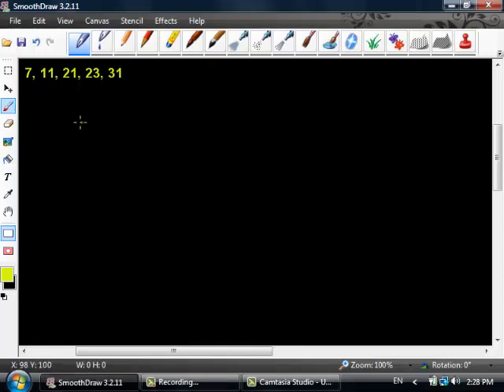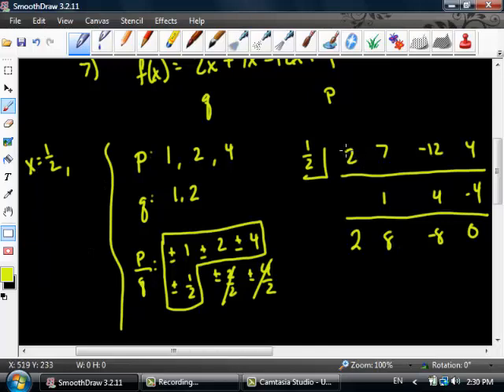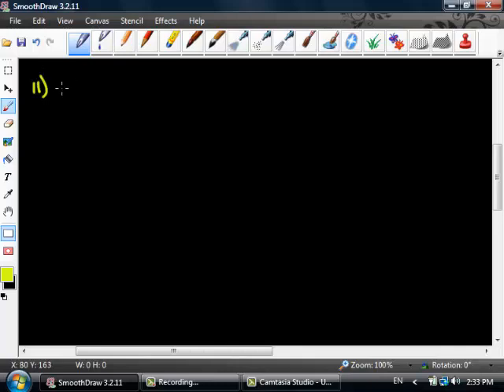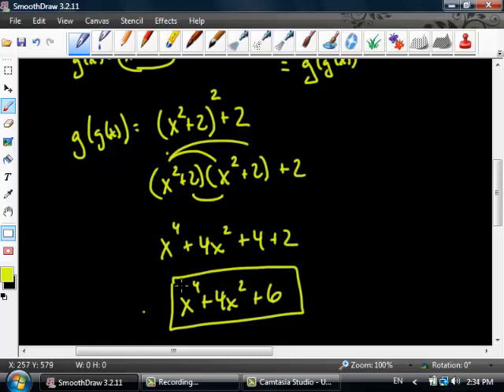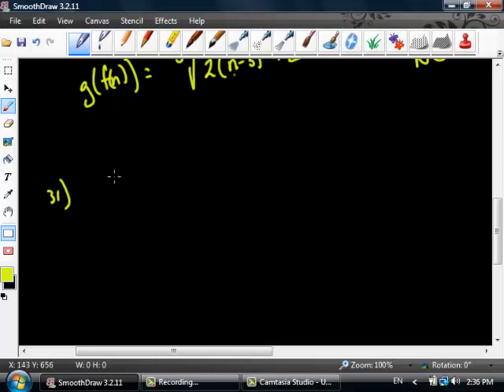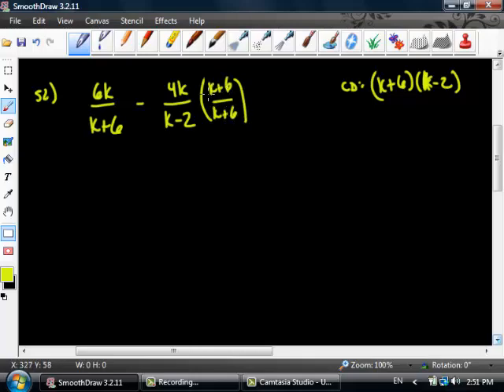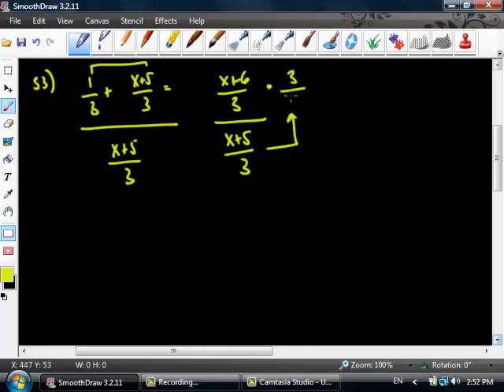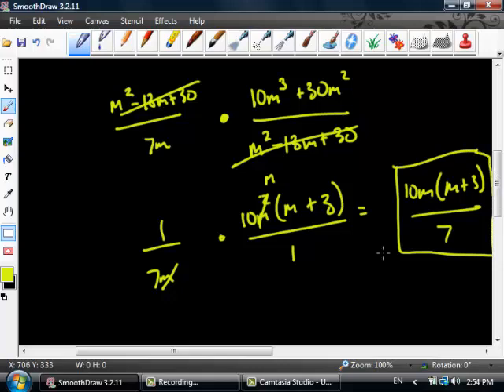Algebra 3 4 Extended Q2 Final Review 2